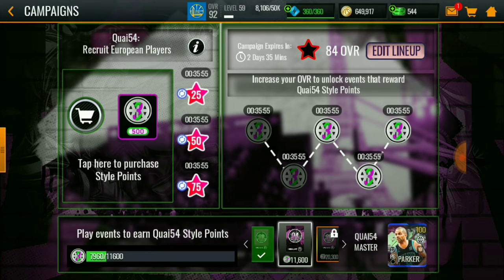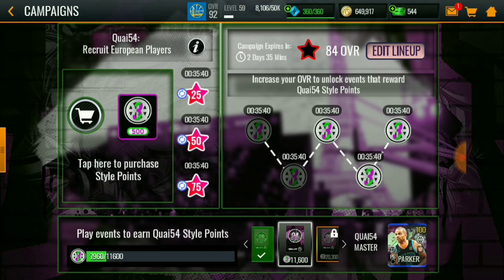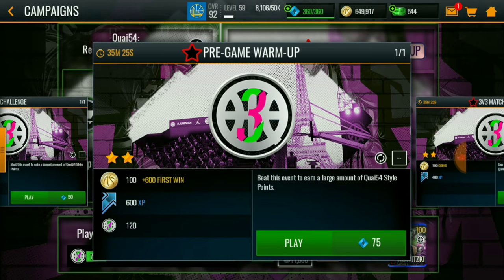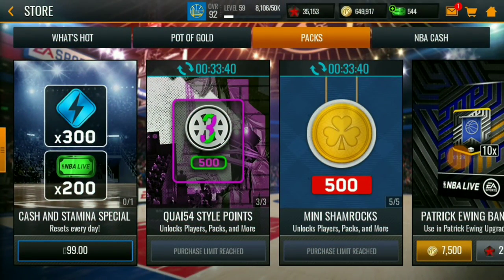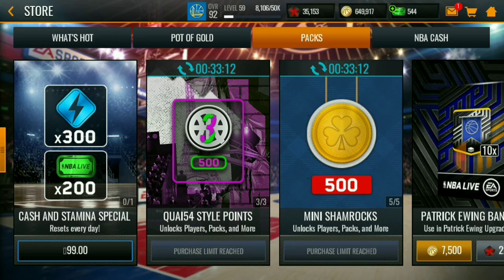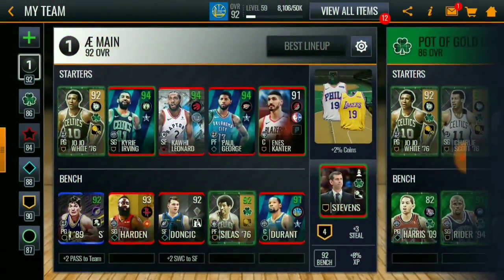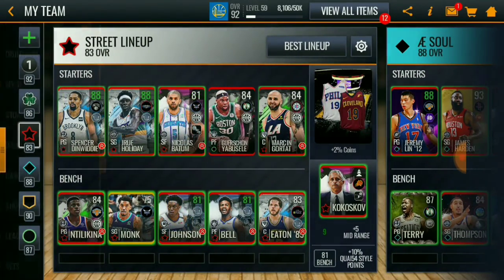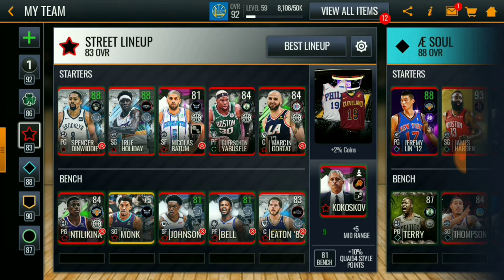HOW YOU CAN GET A FREE 100 OVR CARD IN NBA LIVE MOBILE 19!